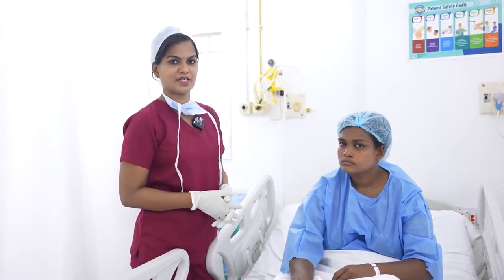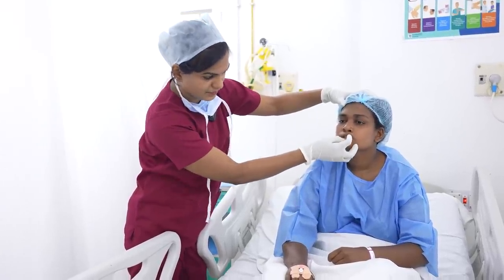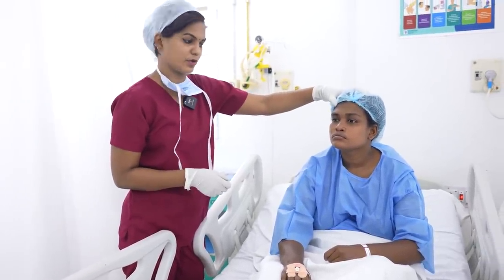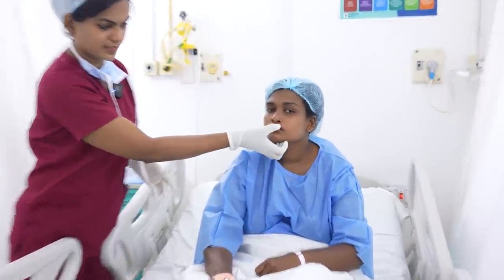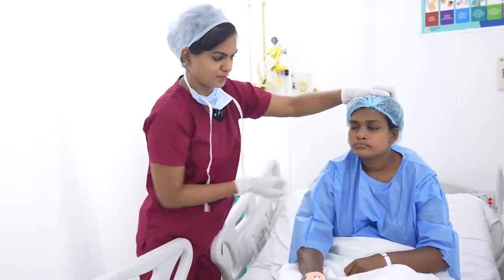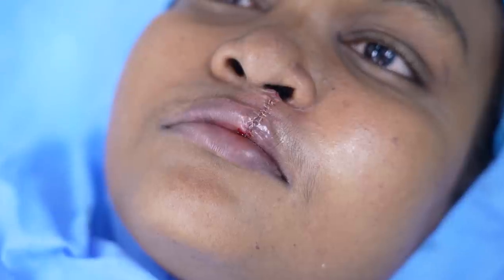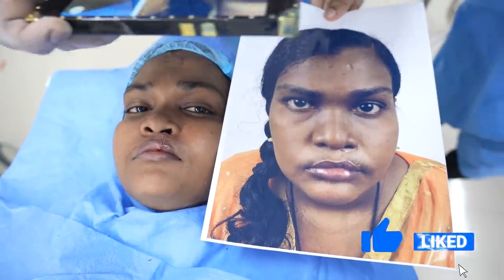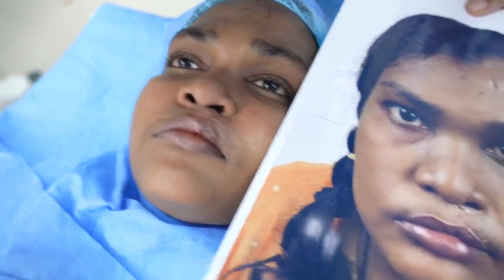Cleft Girl undergoes lip Revision with Complete Surgery - Dr. Sunil Richardson